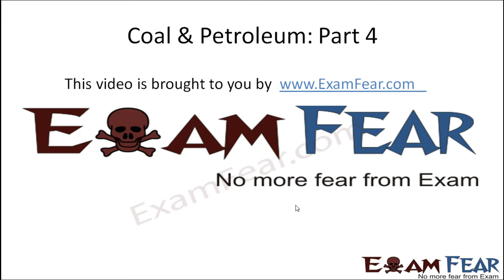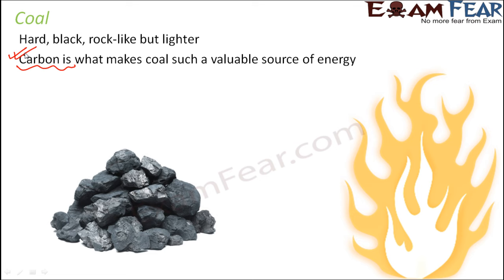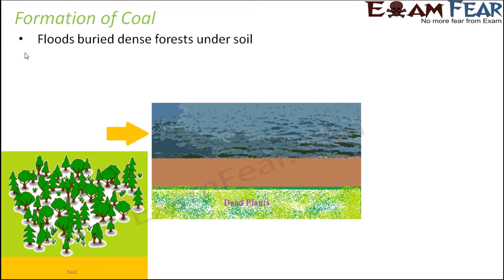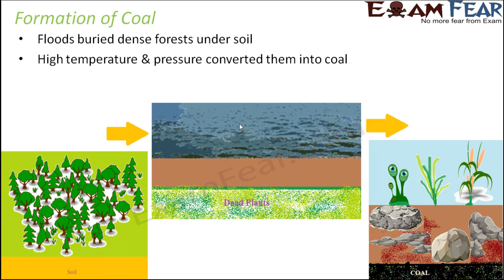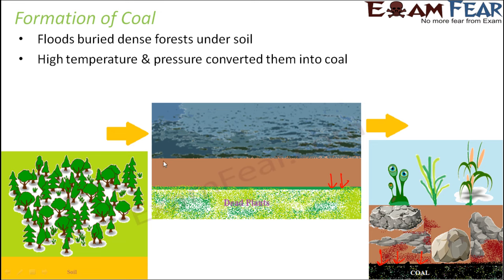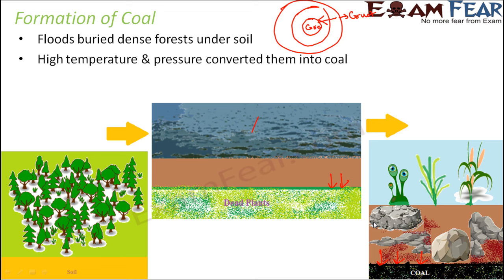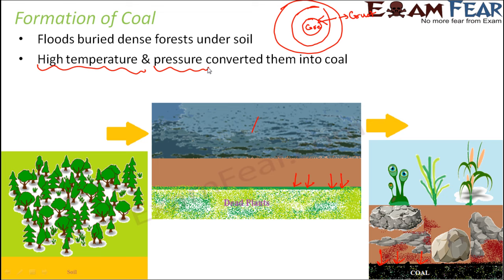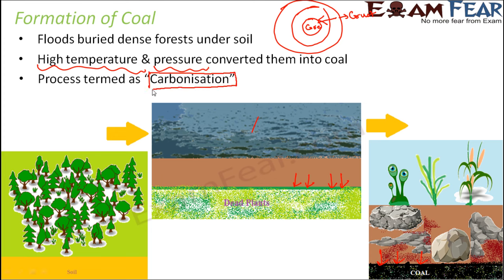Chemistry Coal & Petroleum Part 4 (Coal Formation) Class 8 VIII